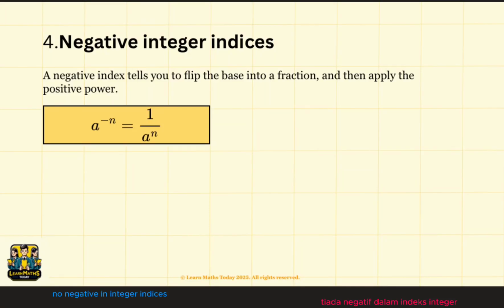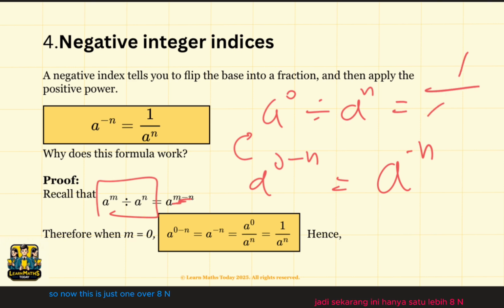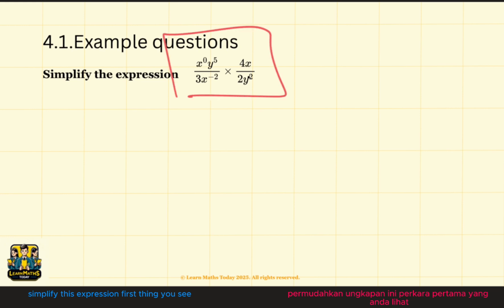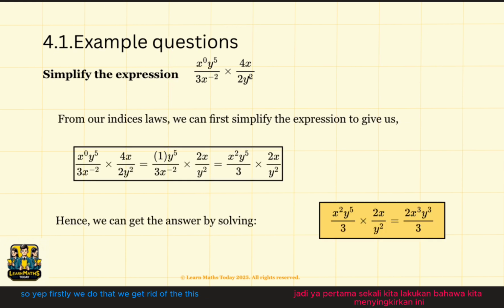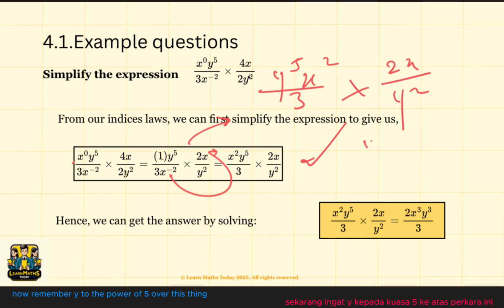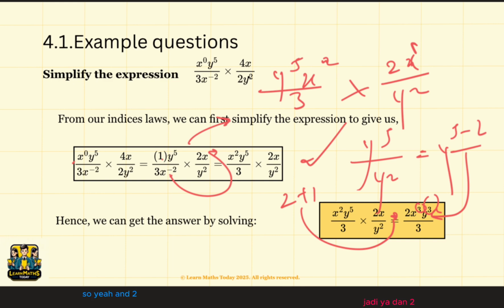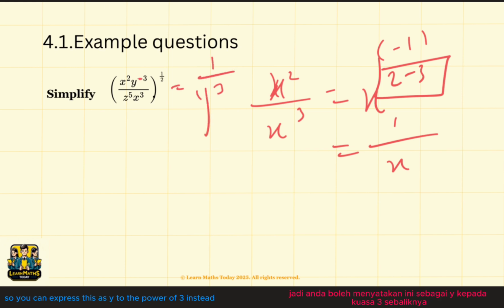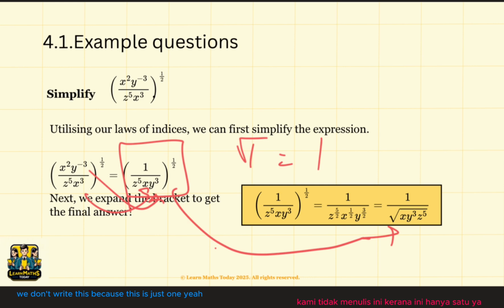Negative Integer Indices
In this video, we tackle negative integer indices and turn confusion into clarity!
✅ What negative indices really mean (hint: they're fractions!)
✅ How a^(-n) = 1/a^n works in practice
✅ Converting between negative indices and fractions
✅ Calculating with negative indices step-by-step

We'll guide you through: 📐 Visual representations that make negative indices intuitive 🔍 Common exam tricks involving negative indices 📝 Practice questions aligned with the Singapore O-Level Elementary Mathematics syllabus Mastering negative indices opens the door to advanced algebra—no more fear of minus signs in the power! 👉 Turn negatives into positives—with LearnMathsToday!